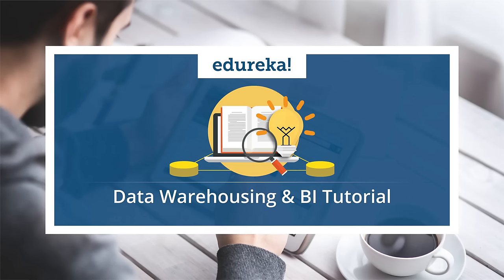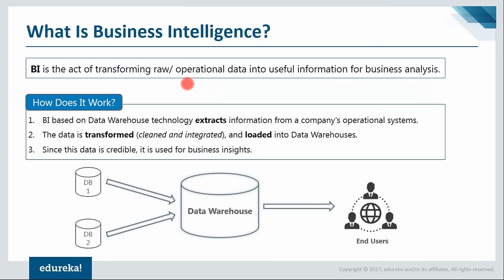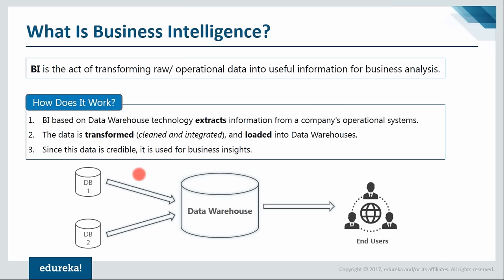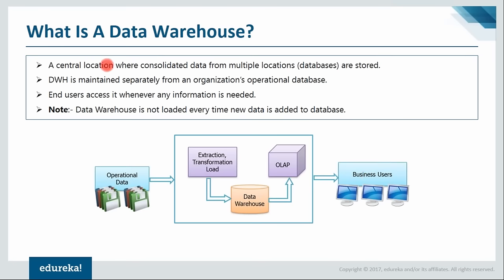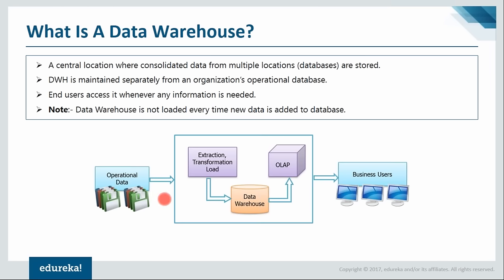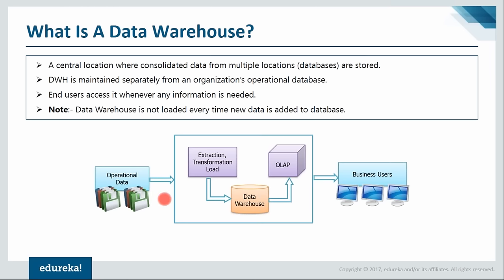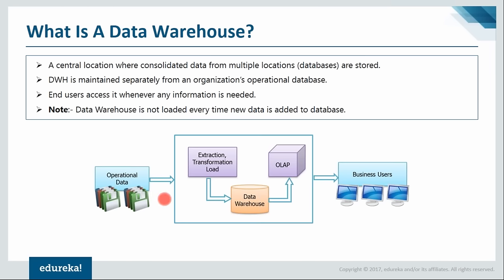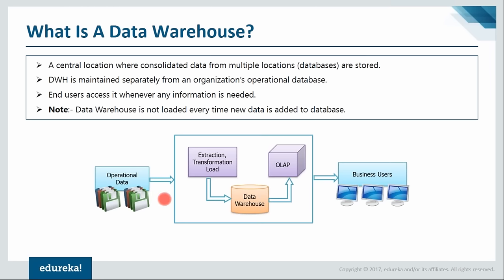Data Warehouse Tutorial For Beginners | Data Warehouse Concepts | Data Warehousing | Edureka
This Data Warehouse Tutorial For Beginners will give you an introduction to data warehousing and business intelligence. You will be able to understand basic data warehouse concepts with examples. The following topics have been covered in this tutorial:

1. What Is The Need For BI?
2. What Is Data Warehousing?
3. Key Terminologies Related To DWH Architecture:
   a. OLTP Vs OLAP
   b. ETL
   c. Data Mart
   d. Metadata
4. DWH Architecture
5. Demo: Creating A DWH

1. This is a 5 Week Instructor led Online Course, 25 hours of assignment and 10 hours of project work
2. We have a 24x7 One-on-One LIVE Technical Support to help you with any problems you might face or any clarifications you may require during the course.
3. At the end of the training you will have to undergo a 2-hour LIVE Practical Exam based on which we will provide you a Grade and a Verifiable Certificate!

About the Course:

Edureka's Data Warehousing and Business Intelligence Course, will introduce participants to create and work with leading ETL & BI tools like:
1. Talend 5.x to create, execute, monitor and schedule ETL processes. It will cover concepts around Data Replication, Migration and Integration Operations
2. Tableau 9.x for data visualization to see how easy and reliable data visualization can become for representation with dashboards
3. Data Modeling tool ERwin r9 to create a Data Warehouse or Data Mart

The following professionals can go for this course:
1. Data warehousing enthusiasts
2. Analytics Managers
3. Data Modelers
4. ETL Developers and BI Developers

Why learn Data Warehousing and Business Intelligence?

All the successful companies have been investing large sums of money in business intelligence and data warehousing tools and technologies. Up-to-date, accurate and integrated information about their supply chain, products and customers are critical for their success.

With the advent of Mobile, Social and Cloud platform, today's business intelligence tools have evolved and can be categorized into five areas, including databases, extraction transformation and load (ETL) tools, data quality tools, reporting tools and statistical analysis tools. This course will provide a strong foundation around Data Warehousing and Business Intelligence fundamentals and sophisticated tools like Talend, Tableau and ERwin.

Customer Review:

Kanishk says, "Underwent Mastering in DW-BI Course. The training material and trainer are up to the mark to get yourself acquainted to the new technology. Very helpful support service from Edureka."